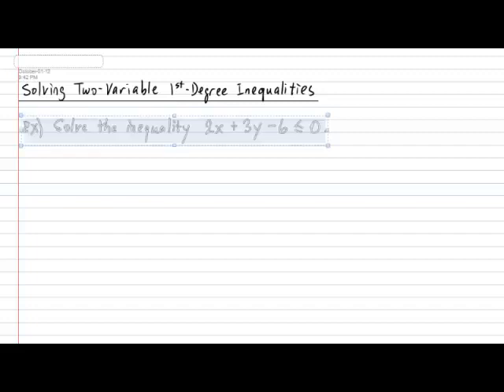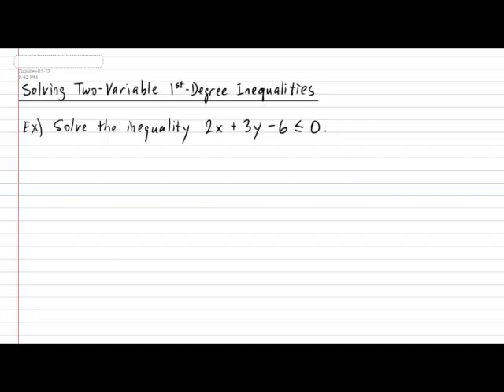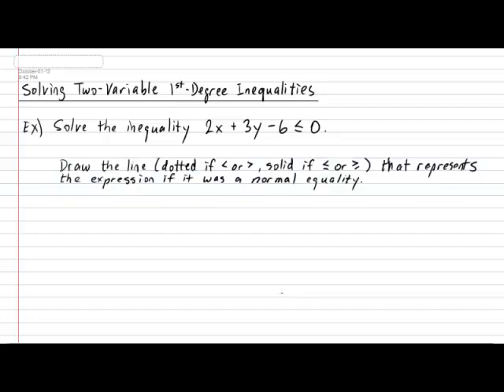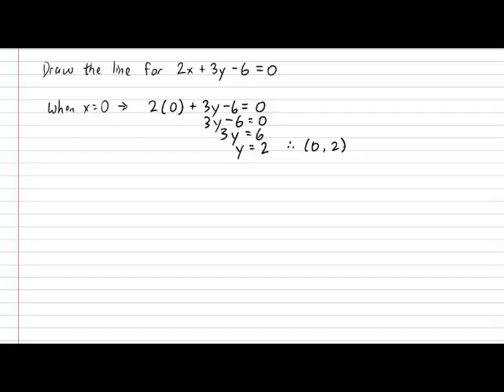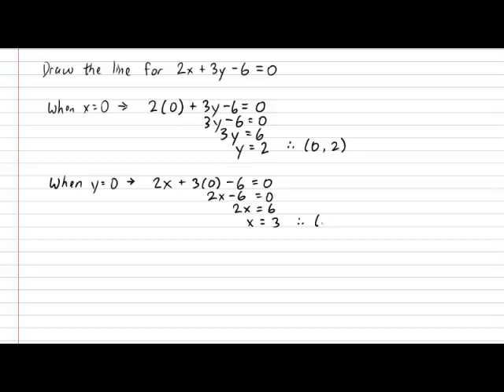Two Variable 1st Degree Inequalities